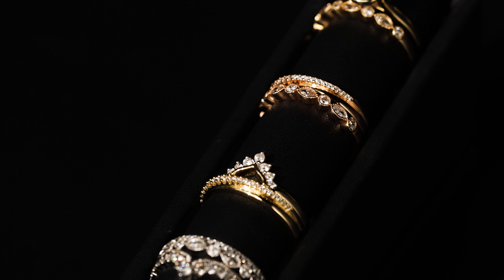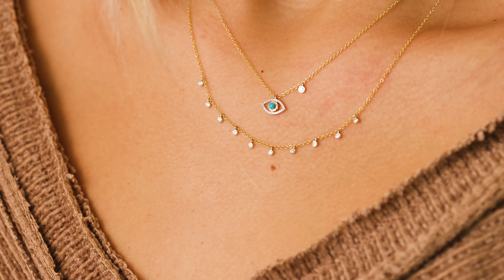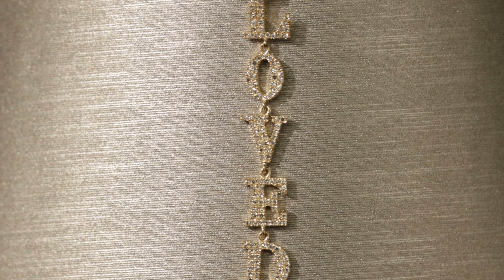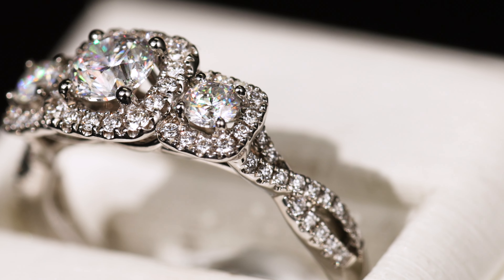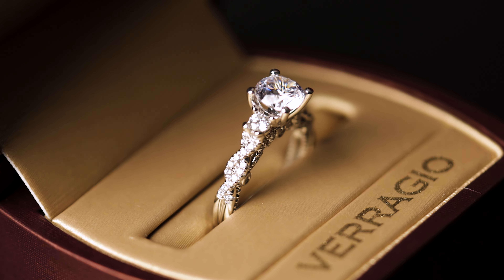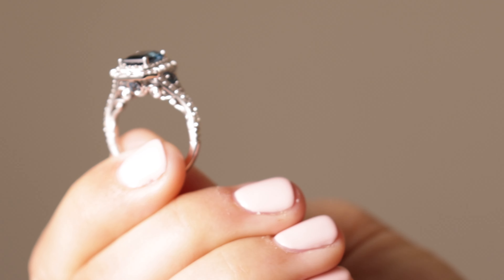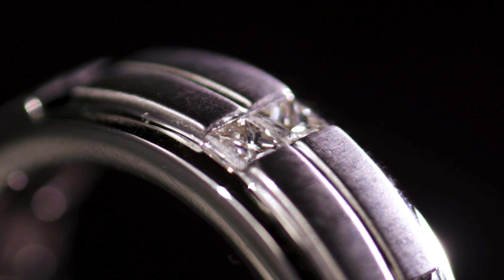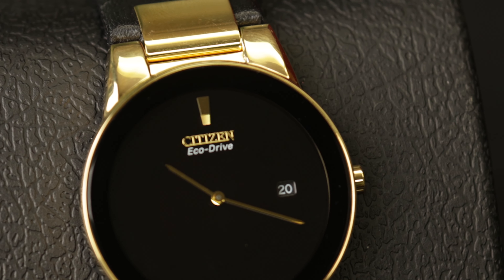Tips from the Pros: Bridal & Fashion Jewelry with Vivian Infantino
Join stylist Vivian Infantino of Vivian Infantino Weddings as she discusses a variety of jewelry for engagements, weddings, and other occasions.

Vivian shares her favorite pieces from jewelers at University Mall, including Bella Lusso, Kay Jewelers, Hannoush Jewelers, and Zales.

IN THIS EPISODE:

STACKABLE RINGS
Bella Lusso:

LEGACY NECKLACES
Meira T Collection at Bella Lusso:

ENGAGEMENT RINGS
Leo Diamond Collection at Kay Jewelers:

MIXING MATERIALS
Citizen Watch Collection at Kay: